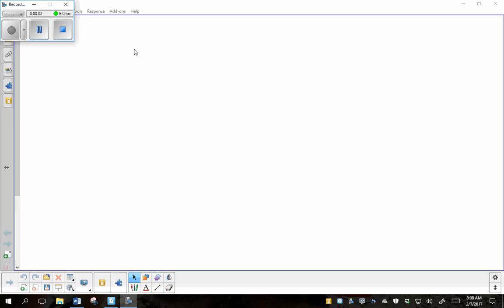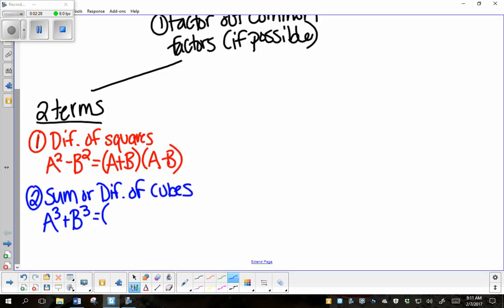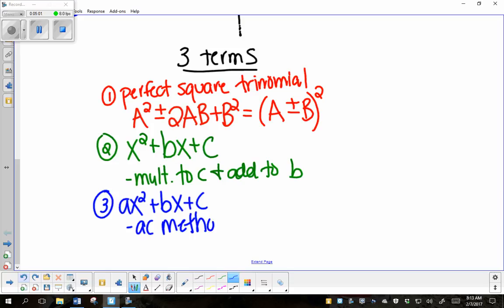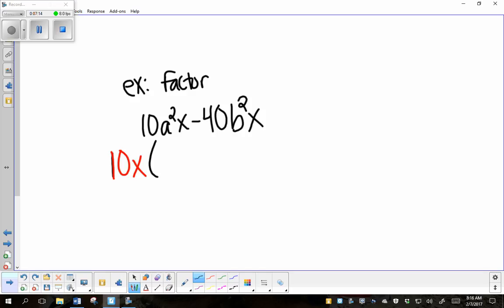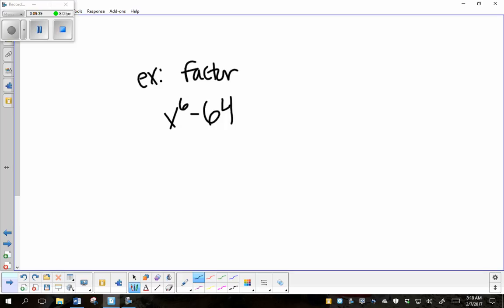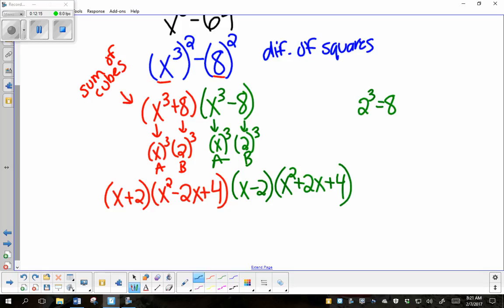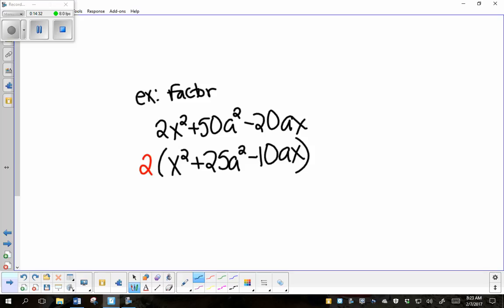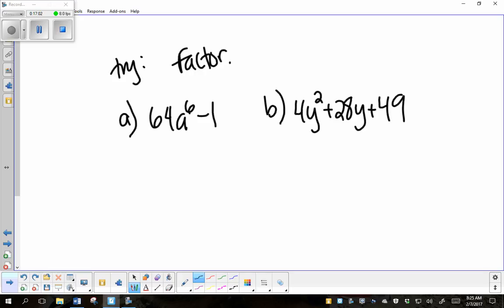5.7 Part 1: Factoring Strategies